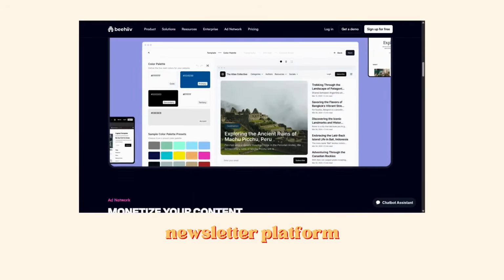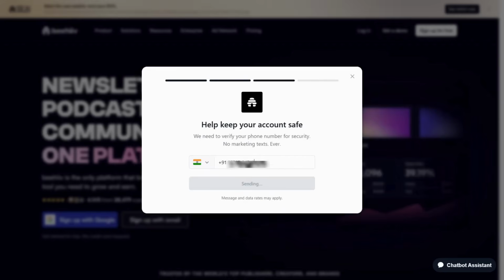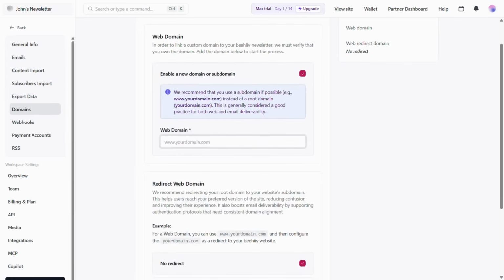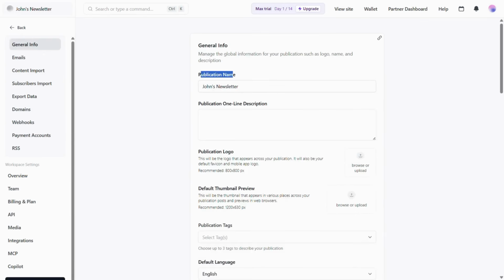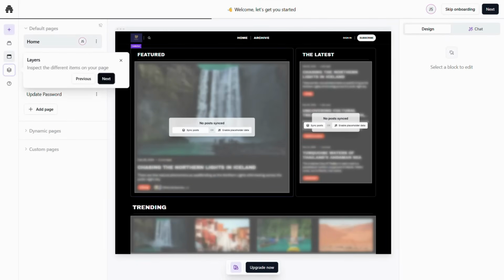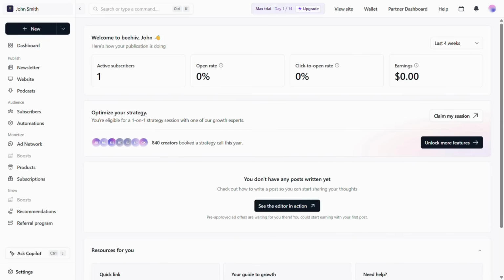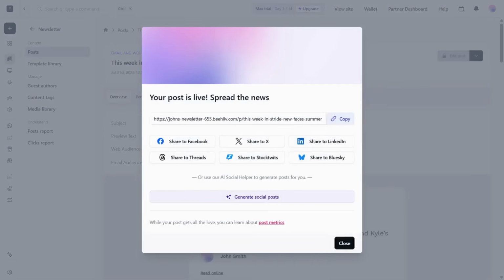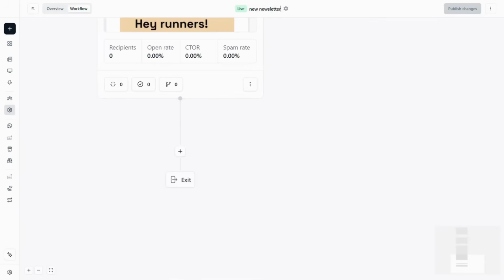How to Use Beehiiv in 2026 (Complete Beginner Guide)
🚀 Want to build a newsletter, grow your audience, and even monetize your content?

In this video, I walk you through Beehiiv, one of the fastest-growing newsletter platforms. You'll learn how to create newsletters, use automation, customize your design, and grow your audience.

📌 In this video:
✅ Beehiiv Dashboard Overview
✅ Newsletter Setup
✅ Email Automation
✅ Landing Pages
✅ Design Customization
✅ Growth Features
✅ Monetization Options

00:00 - Introduction to Beehiiv
00:32 - How to create your Beehiiv account
00:53 - Account verification steps
01:30 - Setting up custom domains (Web & Email)
02:25 - Publication & general settings
02:40 - Building your Beehiiv website
03:25 - Creating subscribe forms
03:58 - Writing your first newsletter
04:43 - Setting up your first automation
05:25 - Growth tools & analytics overview
06:04 - Design tips & conclusion
If you're a creator, freelancer, startup, marketer, or business owner, Beehiiv can help you build and monetize your email audience.